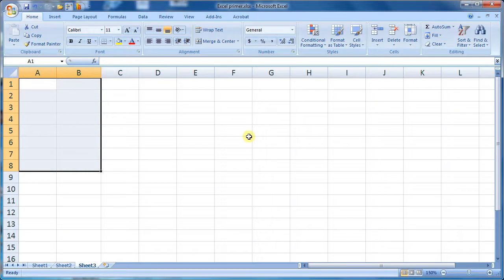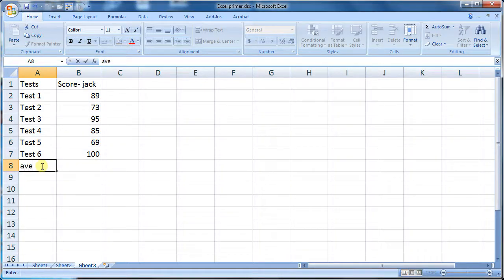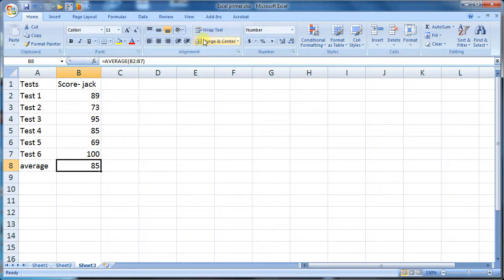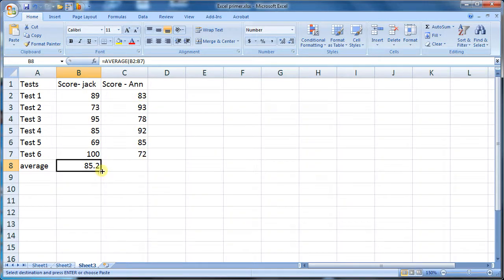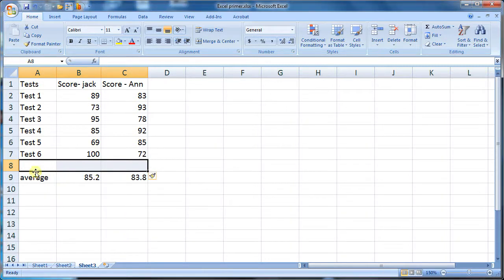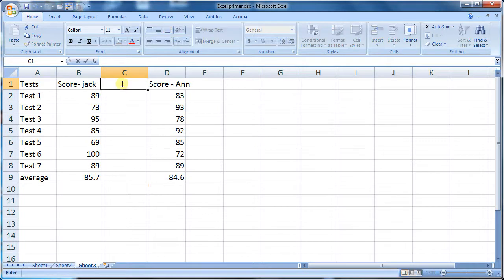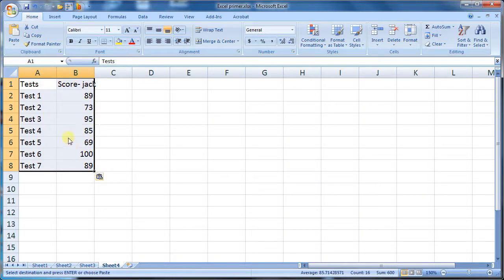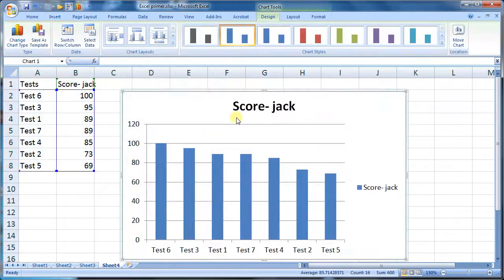Math 159 Excel Basic 2